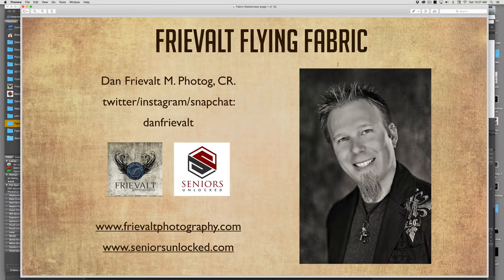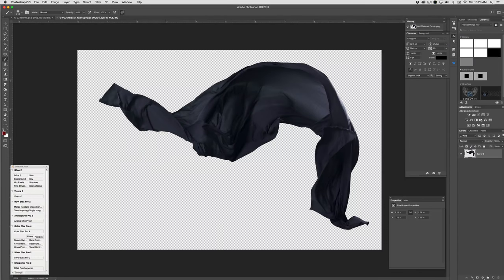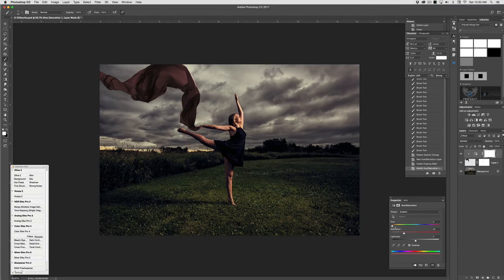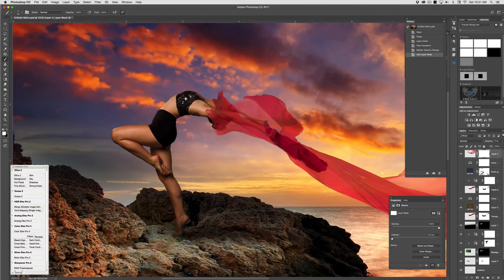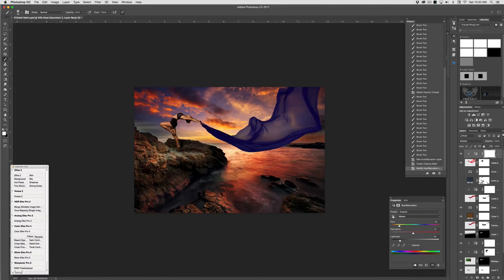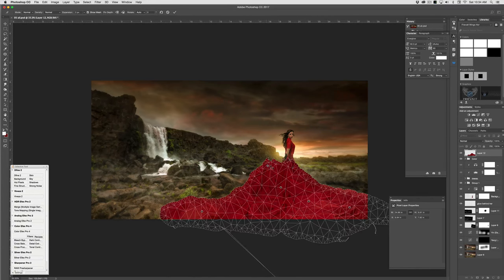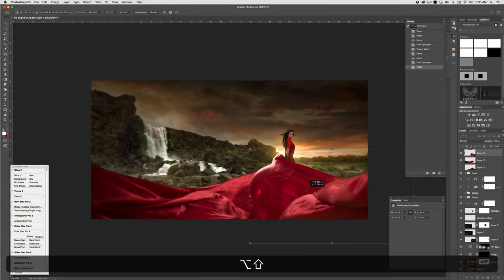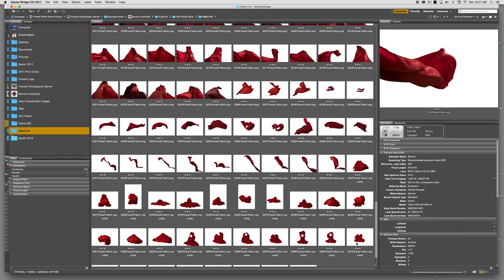Frievalt Flying Fabric Demo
Adding Frievalt Flying Fabric to create long, flowing dresses or elegant fabric extensions to images for a dramatic effect.